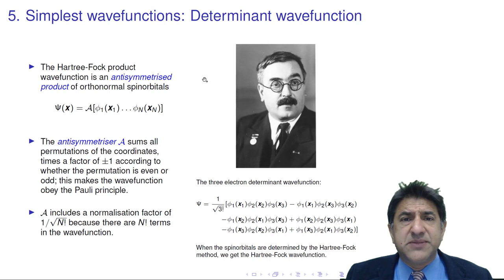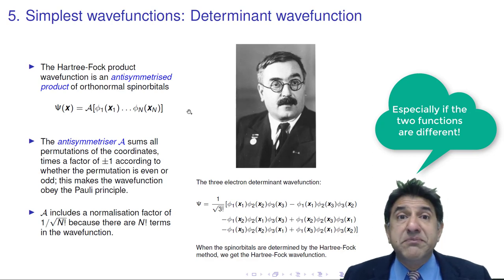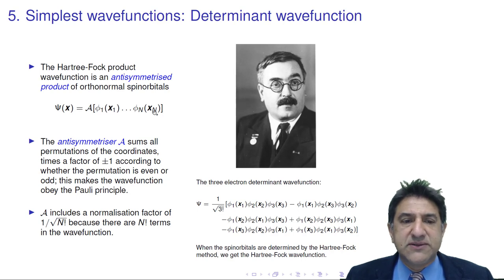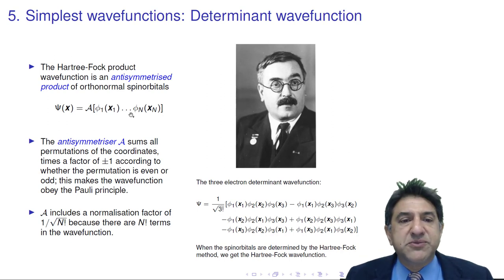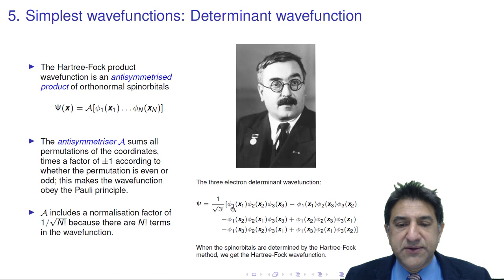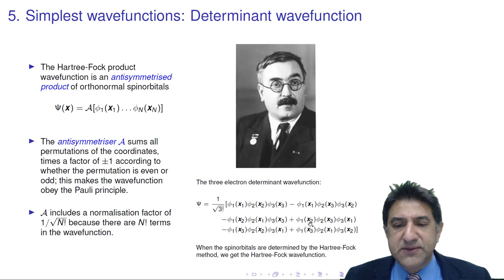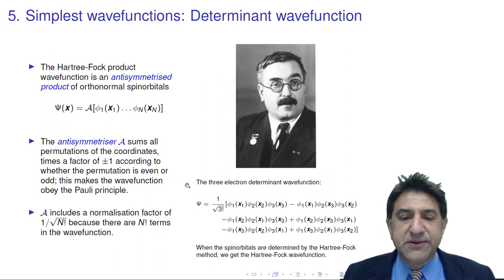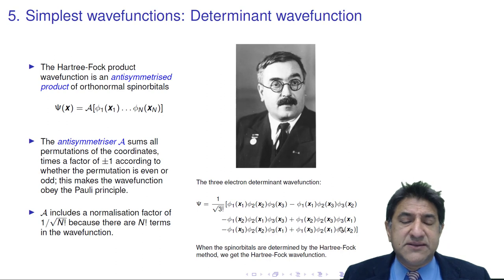5. The Hartree-Fock (determinant) wavefunction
5. The Hartree-Fock (determinant) wavefunction